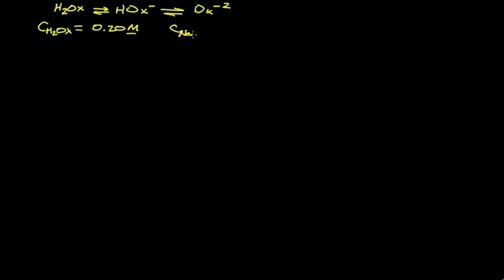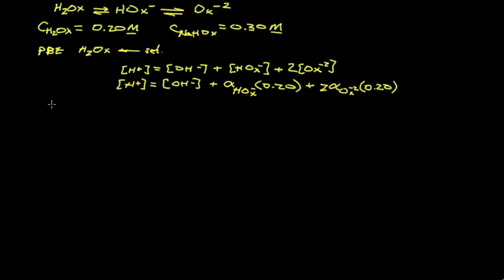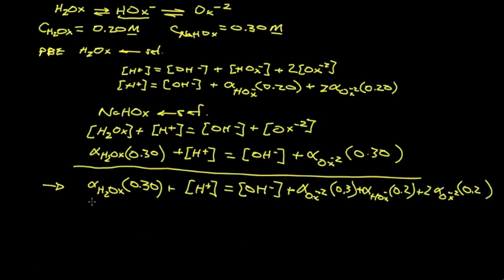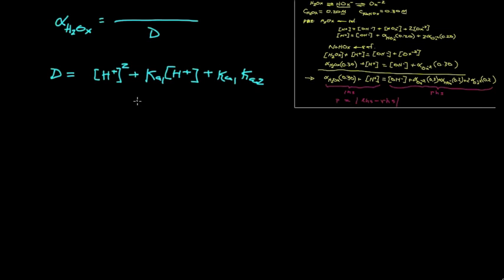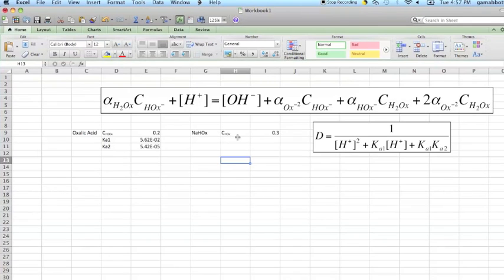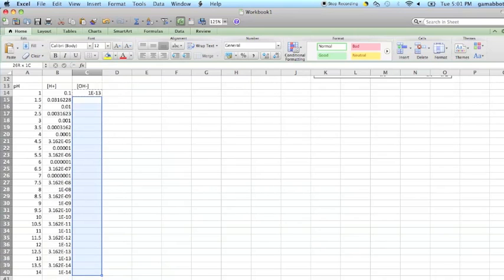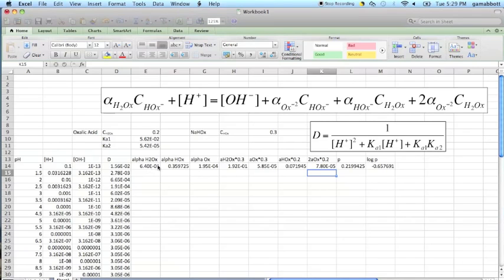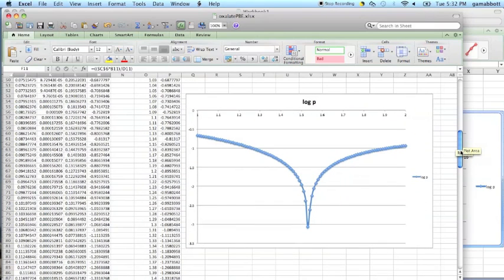Proton Balance Equation Example Calculation of pH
This lesson applies a graphical method for solving for the pH of complicated acid/base systems with multiple species and similar pKa-values. This video was created for a university course in analytical chemistry. See the video called The Proton Balance Equation for an introduction.